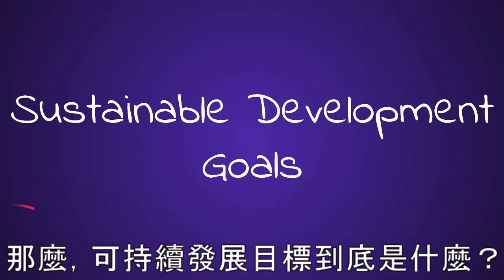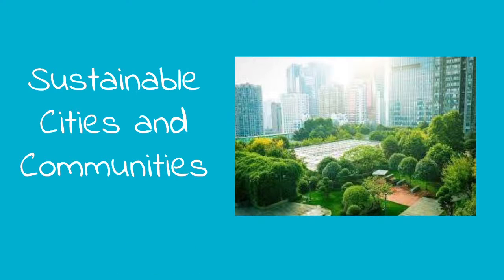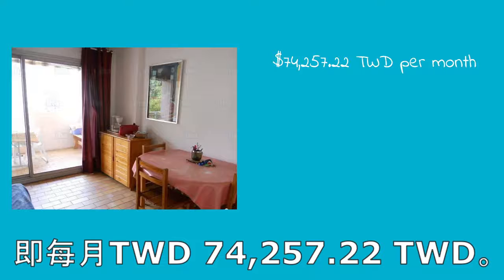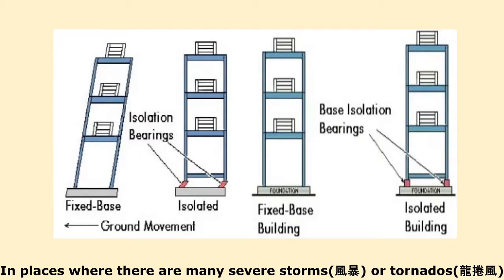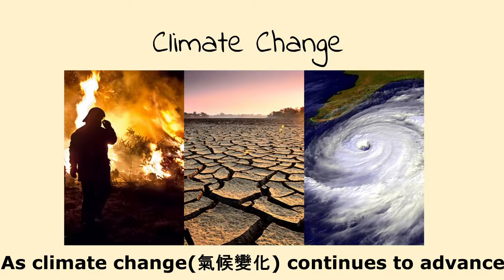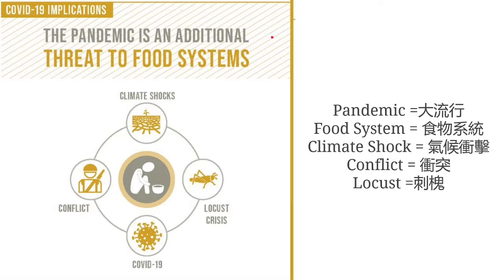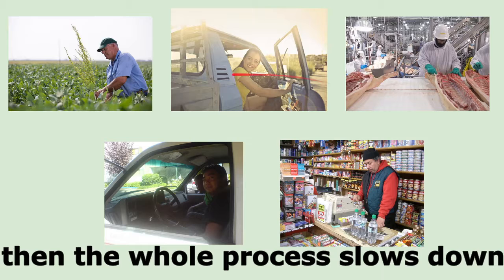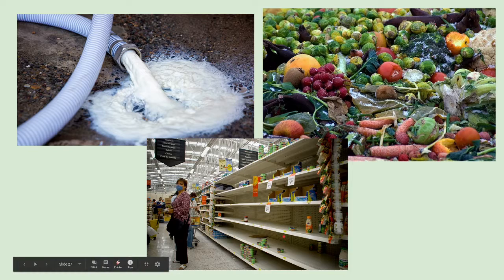3 國昌國中成果影片1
國昌國中成果影片1